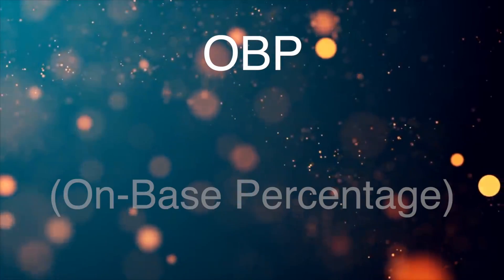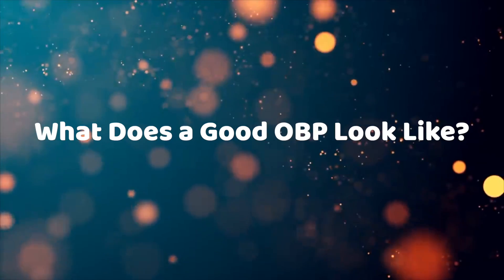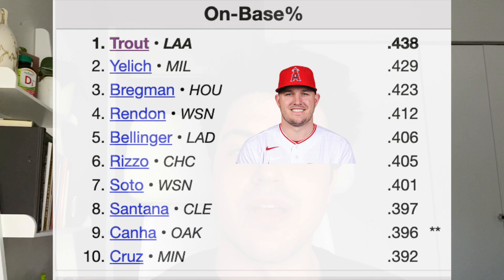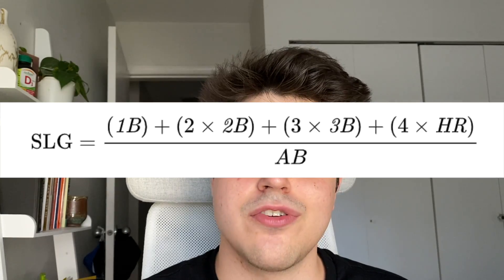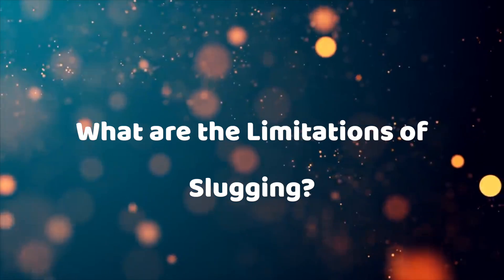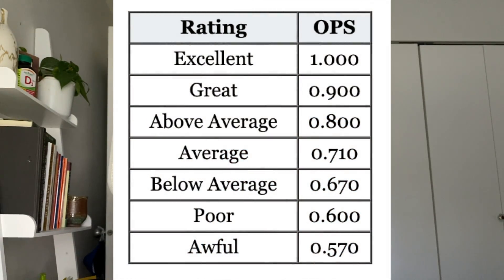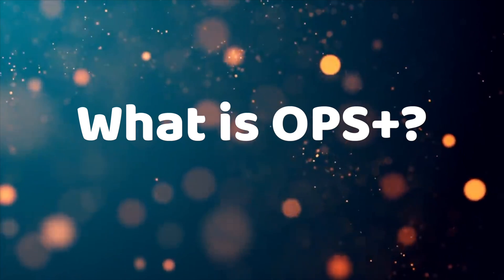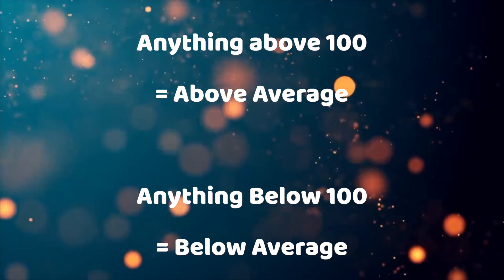What is OBP, OPS, and Slugging in Baseball? Baseball Stats EXPLAINED!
OBP(On-base percentage), Slugging, and OPS(On-base percentage PLUS slugging) are some of the most important statistics when discussing batting performance in baseball.

In this video, I give you a complete rundown on what each statistic means, why they’re important, and some of their limitations.

Finally, I go over some advanced statistics such as OPS+ as well as wOBA. I’m not a math genius or anything like that, so I explained them all as simple as possible!

P.S. please don't hate if I got something wrong, I'm still new to baseball! If I got something wrong in this video, let me know down below!

AND